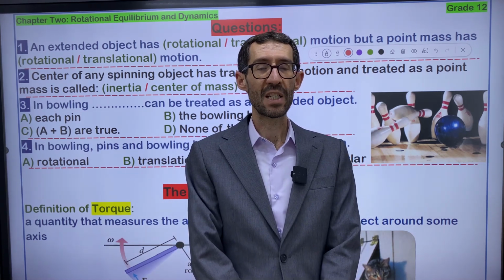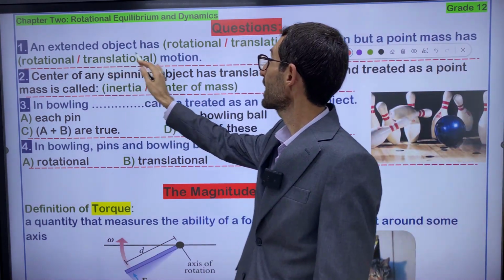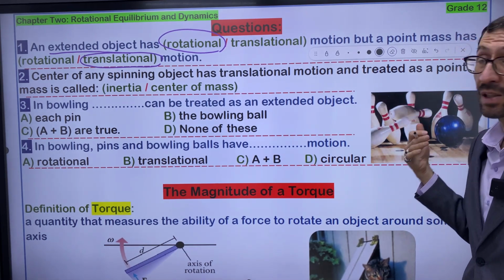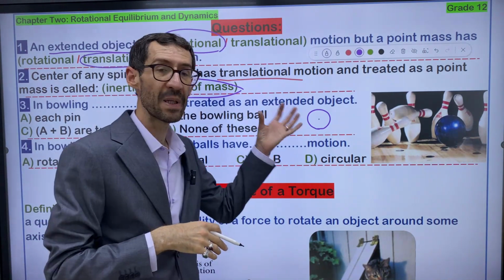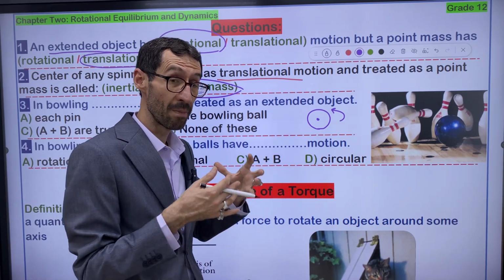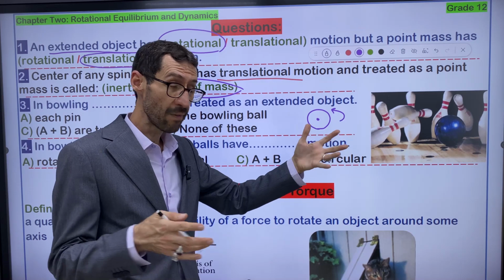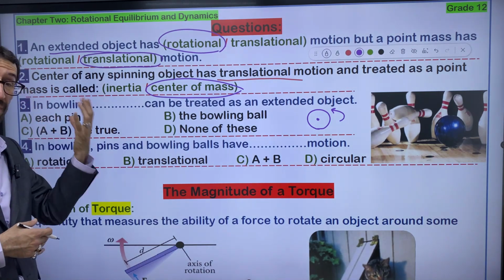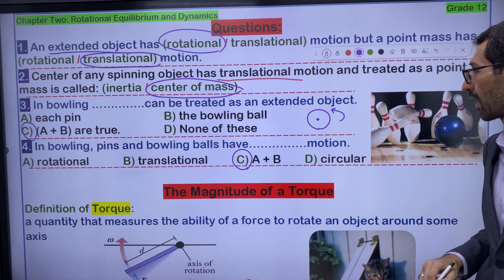Point mass vs. Extended object (part 2)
In this video, I will ‎solve some questions related to the types of objects.
‎Translational motion is associated with a point mass, and rotational motion is a sign of an extended object.